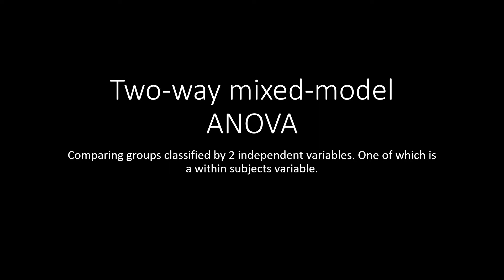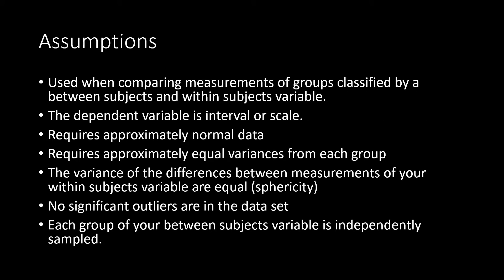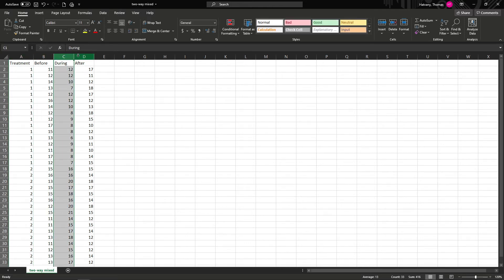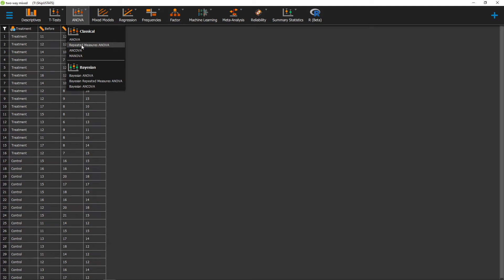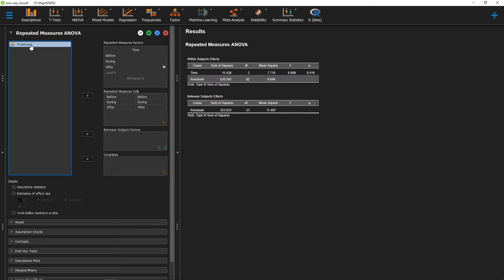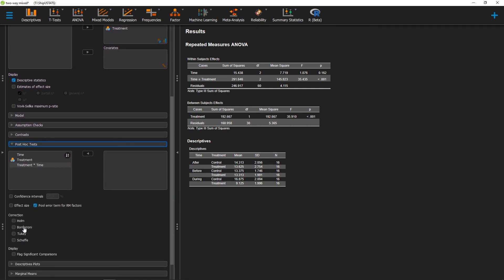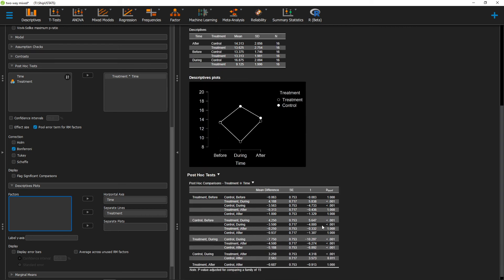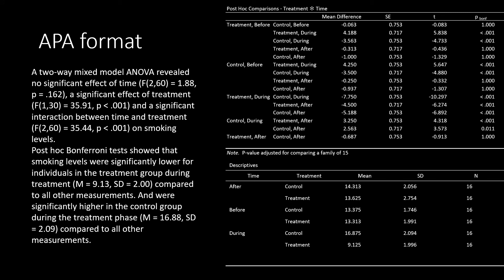410: Two-way mixed-model ANOVA in JASP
In this video, we are going to go over the basics of a two-way mixed model ANOVA in JASP. This type of ANOVA allows us to examine the influence of both a between-subjects independent variable and a within-subjects (repeated measures) independent variable in the same ANOVA.

ANOVA stands for Analysis Of Variance, and this kind of test analyzes and compares the variability of scores between groups. A two-way mixed model ANOVA examines the influence of two independent variables on an outcome and the interaction between the variables when one of them is a within-subjects (or repeated measures) variable and one is a between-subjects (or between groups) variable. Our analysis also includes follow-up (post hoc) tests for significant ANOVAs.

0:00 Intro
0:23 Research question answered by a two-way mixed-model ANOVA
0:44 Assumptions
1:24 Setting up data
2:01 Running the analysis in JASP
3:45 Conducting additional analyses (post hoc tests)
4:14 View interactions with descriptive plots
4:55 Writing results in APA format